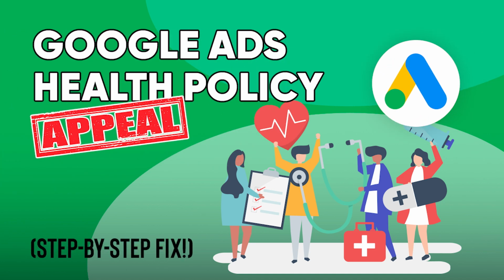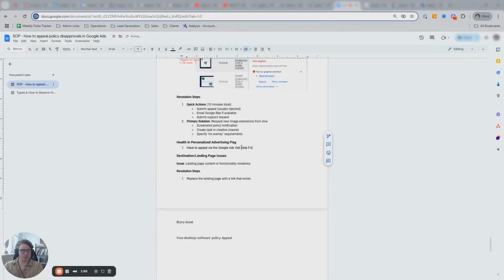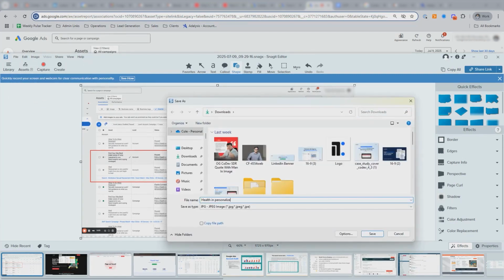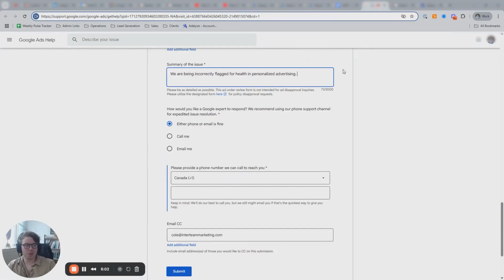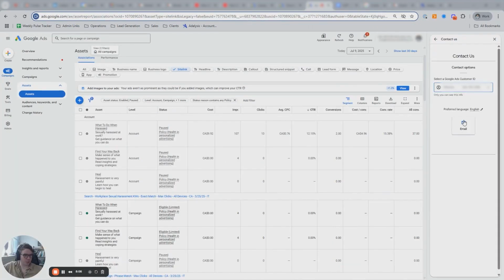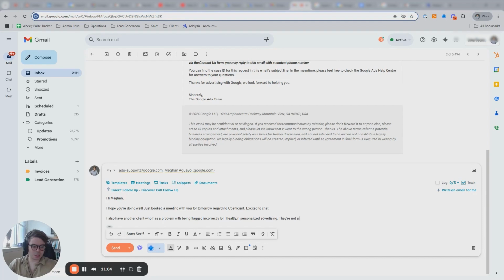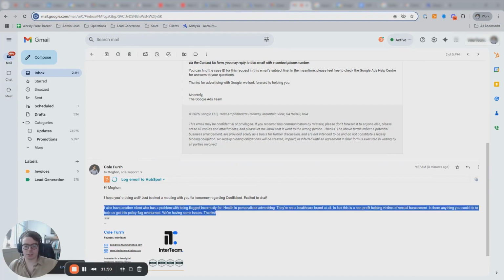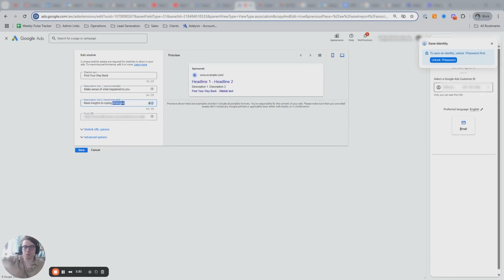How to Appeal a "Health in Personalized Advertising" Disapproval in Google Ads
If your Google Ads have been wrongfully flagged for "Health in Personalized Advertising" — and you know you’re not in healthcare — this video walks you step-by-step through exactly how to get it overturned:

0:00 - Introduction to health and personalized advertising policy issues
0:12 - How to access the appeal form from a flagged extension or ad
0:28 - Drafting your appeal: Explaining why the flag is incorrect
0:50 - Navigating the healthcare policy disapproval menu
1:33 - Pro Tip: Being specific about which assets are flagged to avoid rejection
1:54 - Providing screenshots and specific campaign/ad group details
2:22 - Example: How to frame the "Problem" description for the appeal
3:00 - Next Steps: Reaching out to Google support for a manual review
3:31 - How to push back if support says they can't manually review
3:39 - Escalation: When and how to contact your Google account manager
4:22 - Email template for reaching out to an account manager about a policy flag
5:13 - The ultimate workaround: Duplicating the ad and tweaking the language
5:49 - Identifying "trigger words" (like trauma or abuse) that cause flags
6:21 - Final wrap-up and summary

How to Get the Best and Fastest Support From Google Ads